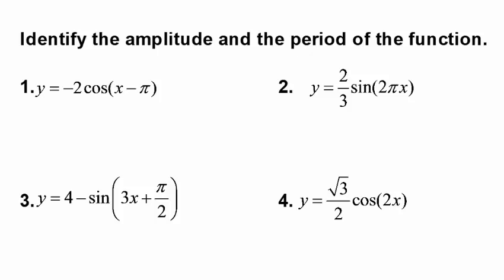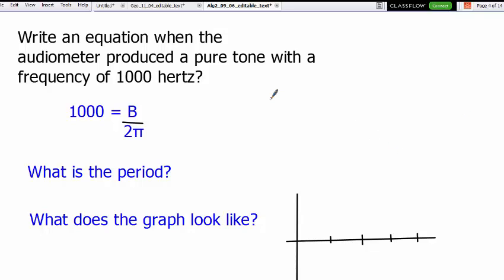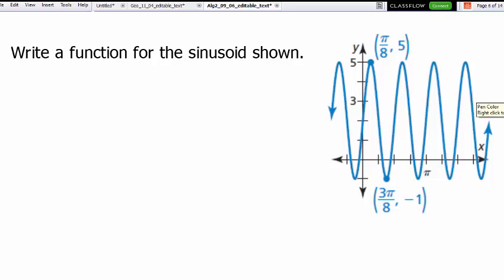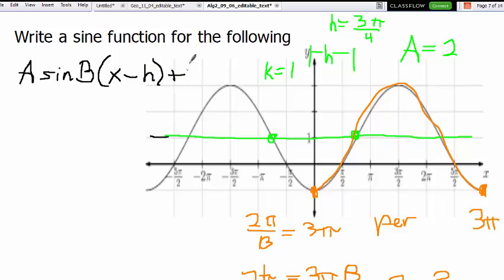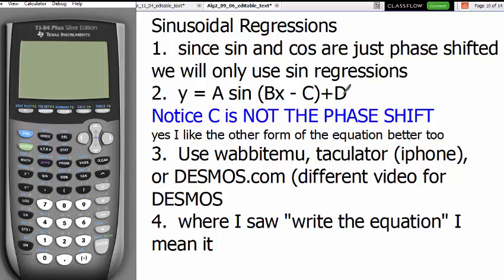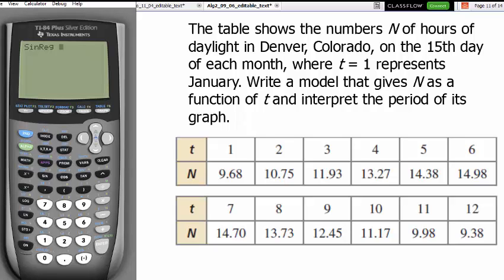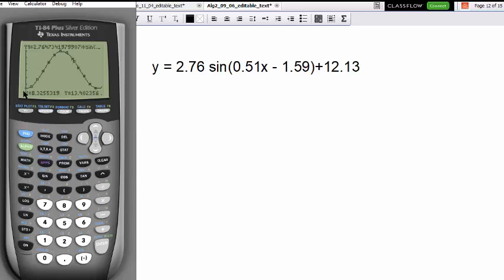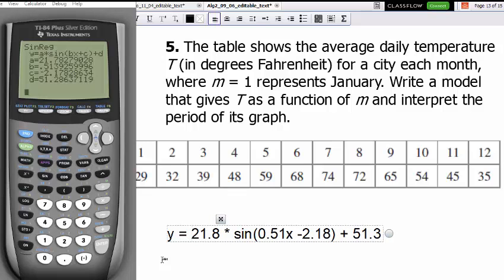A2C9 6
Writing sinusoidal equations from graphs
Doing sinusoidal regressions with a TI-84